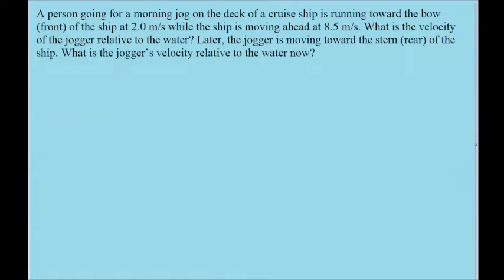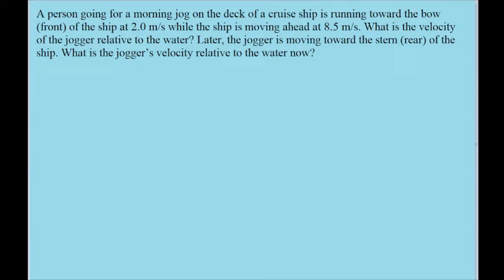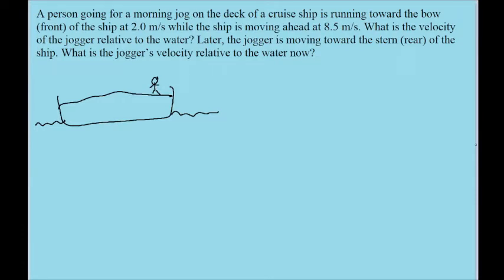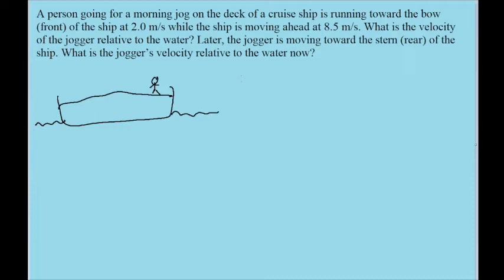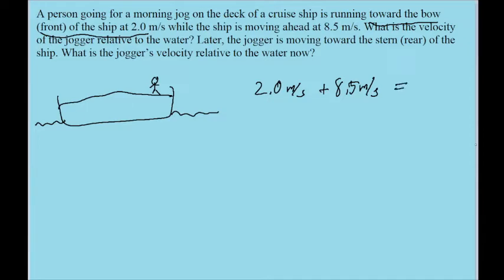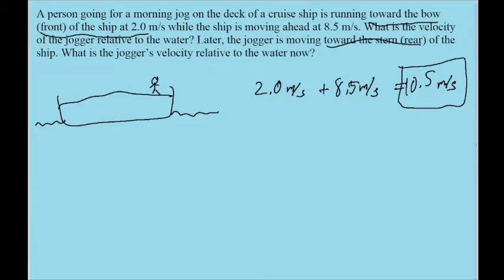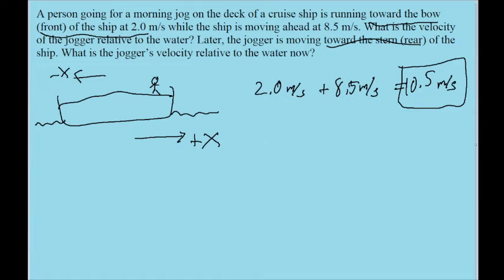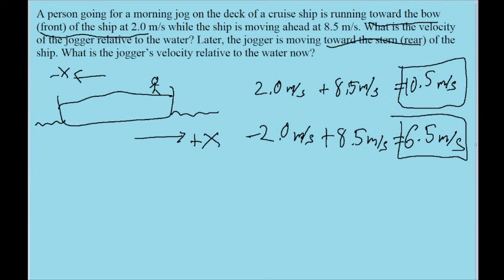A person going for a morning jog on the deck of a cruise ship is running toward the bow (front)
A person going for a morning jog on the deck of a cruise ship is running toward the bow (front) of the ship at 2.0 m/s while the ship is moving ahead at 8.5 m/s. What is the velocity of the jogger relative to the water? Later, the jogger is moving toward the stern (rear) of the ship. What is the jogger’s velocity relative to the water now?